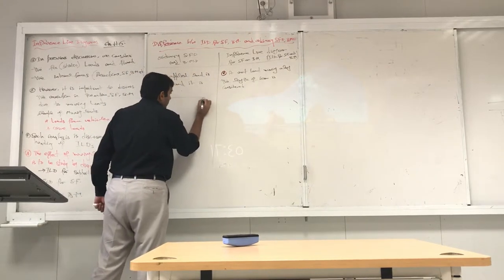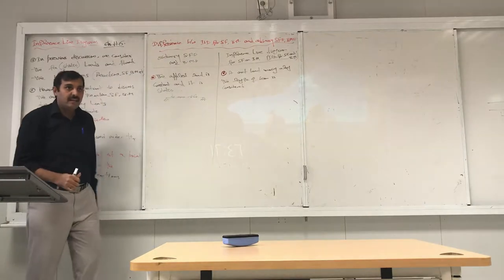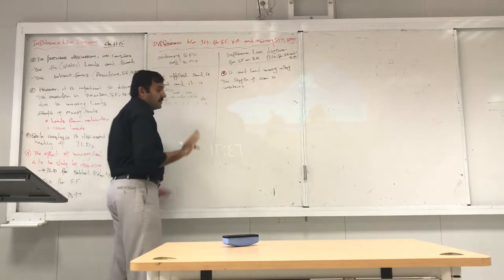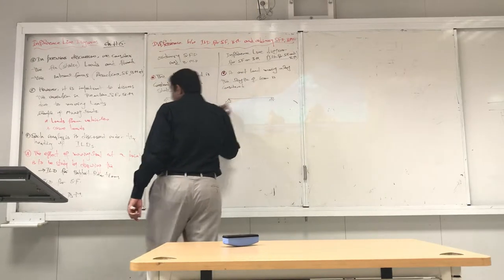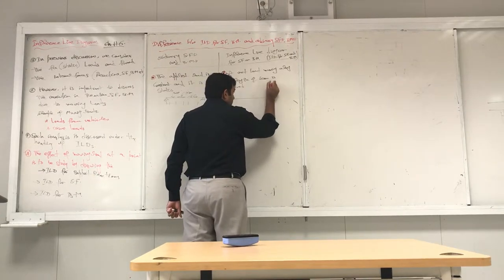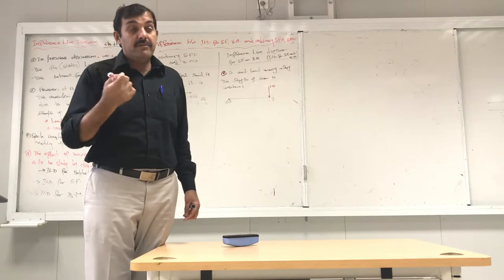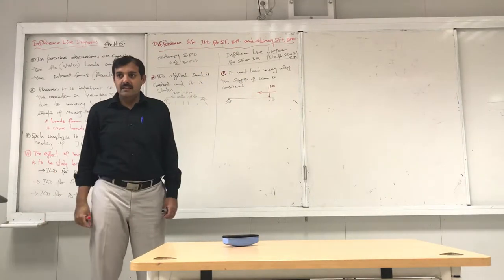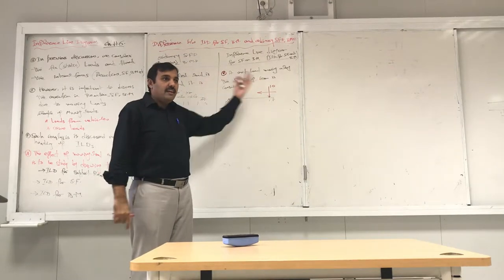Structural Analysis - Lecture 34 - Dr. Tauqir Ahmed